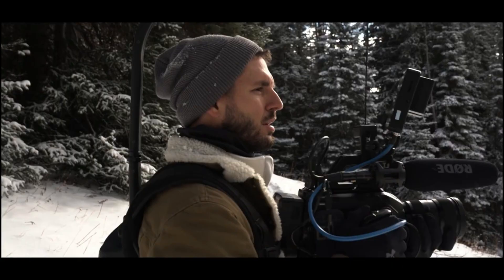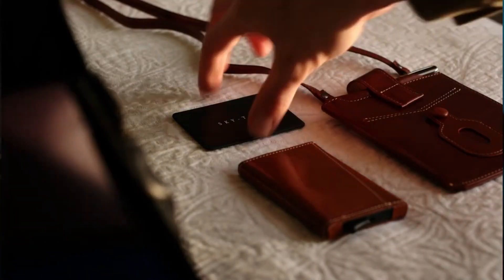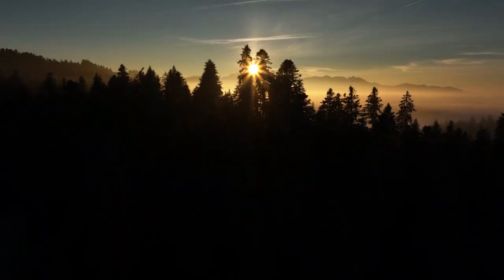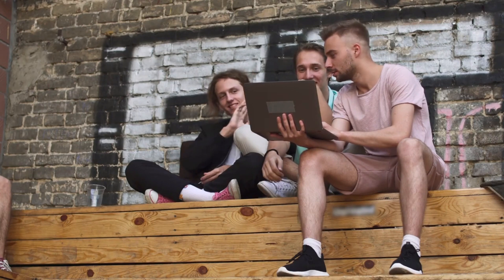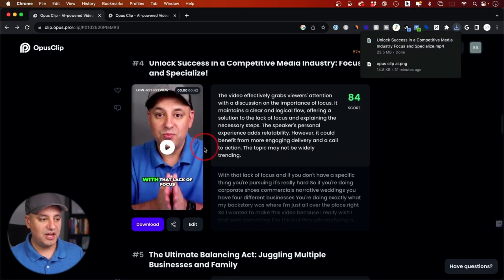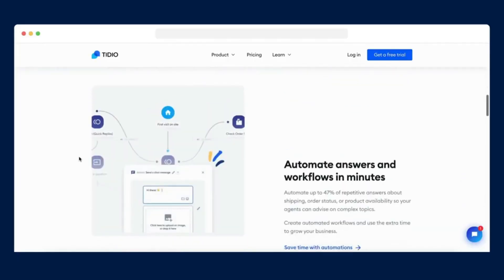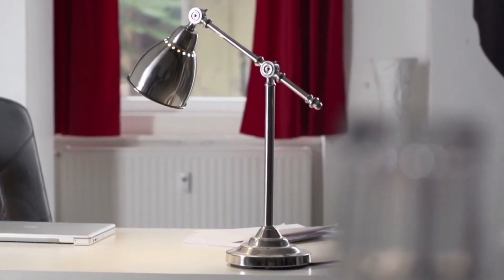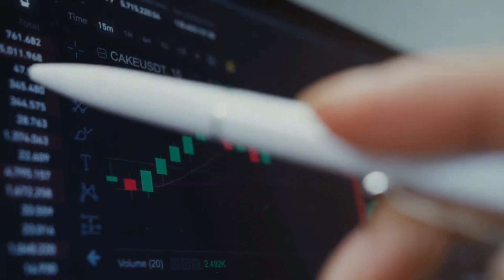THESE 7 AI Tools WILL Make You RICH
Forget the grind, ditch the 9-to-5, step into a future where AI is your secret weapon to wealth! This ain't your grandpa's hustle; we're talking cutting-edge tools, mind-blowing automation, and the power to turn your wildest dreams into reality!

Imagine:

Creating viral content in minutes with AI writers that craft better stories than you ever could!
Trading stocks like a pro, even if you can't tell a bull from a bear, thanks to AI-powered algorithms.
Designing stunning websites and graphics that wow your clients and leave your competition in the dust, all without touching a single pixel thanks to AI magic!
But hold on, it gets even crazier:

Unleash your inner Mozart with AI music composition tools that'll have you cranking out chart-topping hits before you can say "encore."
Become a social media powerhouse with AI bots that engage your audience 24/7, even while you're sipping margaritas on a beach.
Level up your language skills with AI translators that break down language barriers and open doors to global markets, all with the click of a button.
This ain't some fairy tale, folks! These 7 AI tools are the real deal, and they're ready to turn your hustle into a gold mine. But it's not just about the tools, it's about the mindset shift! Embrace the future, become the AI whisperer, and watch your bank account do the happy dance!

Let's prove that AI isn't here to steal your jobs, it's here to make you RICH! Share your craziest AI dreams in the comments below, and together we'll turn them into reality.

The more knowledge, the more riches we all share! ✨